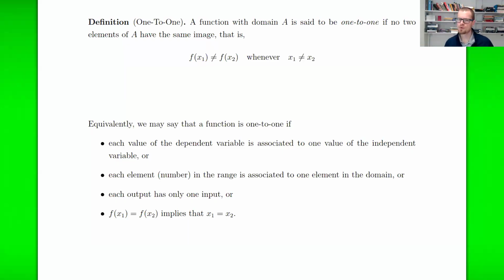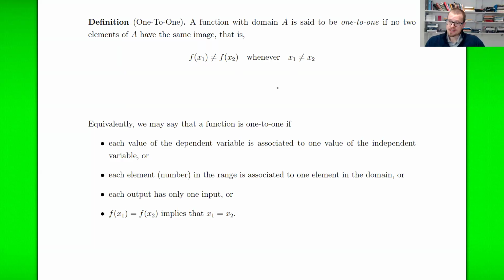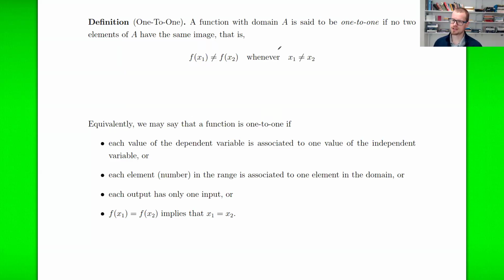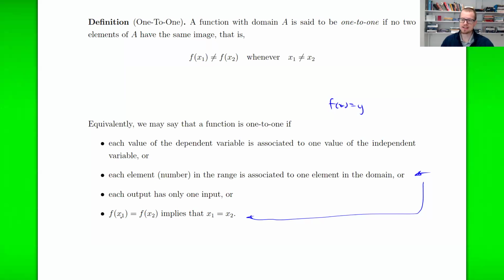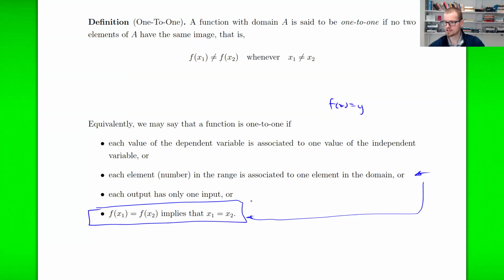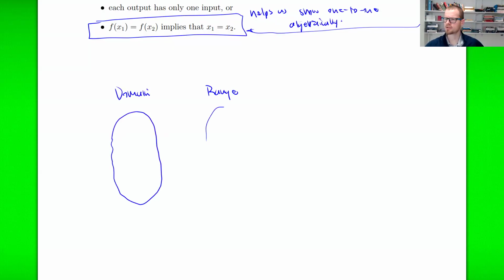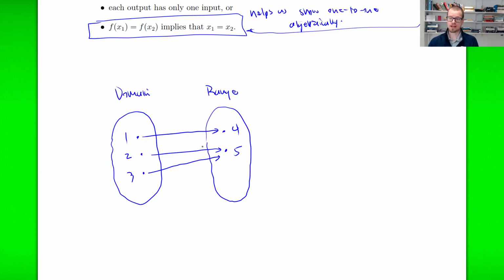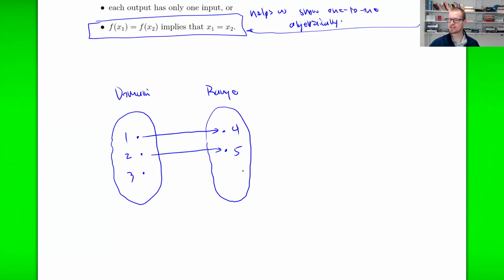One-to-One Functions: Introduction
In this video, Dr Reynhout presents a visual for understanding what it means for a function to be one-to-one (1-1).

The method for showing a function is 1-1 algebraically is also noted. Such examples will be considered in coming videos.